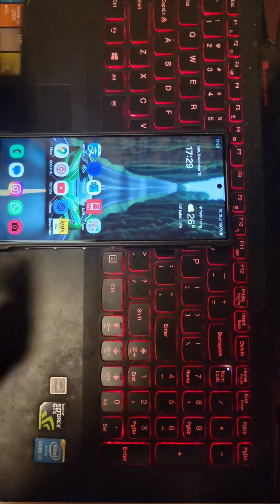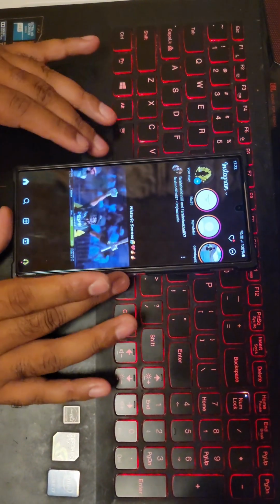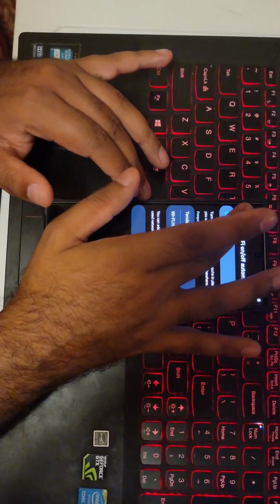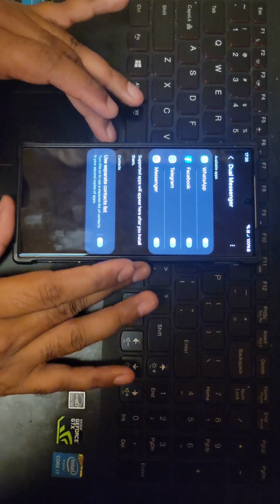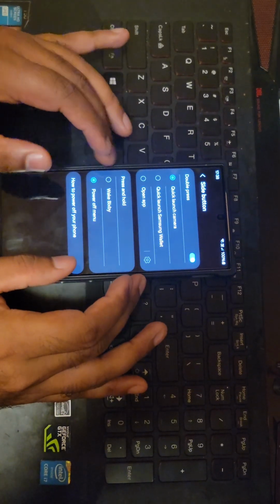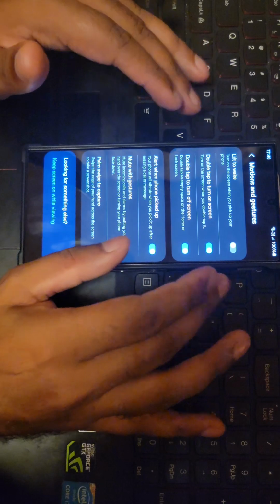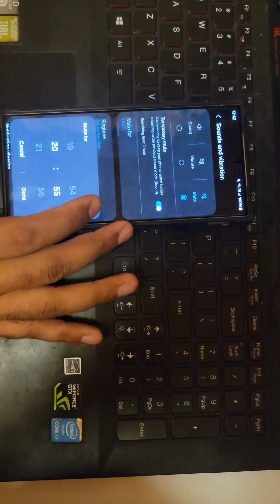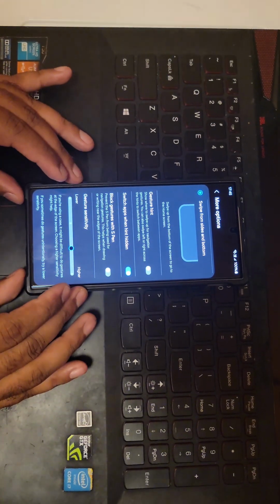50 Galaxy S24 Ultra Best Features (Part 1)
Sharing with you all 50 best features of the S24 Ultra. This will be a series of videos divided into few parts.